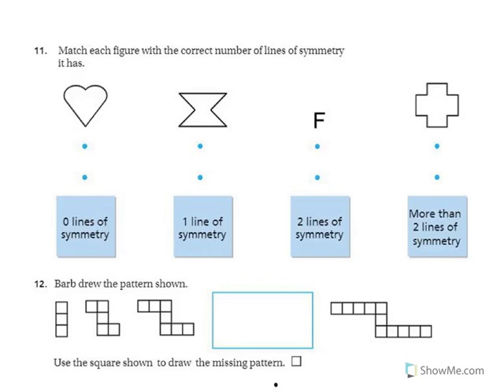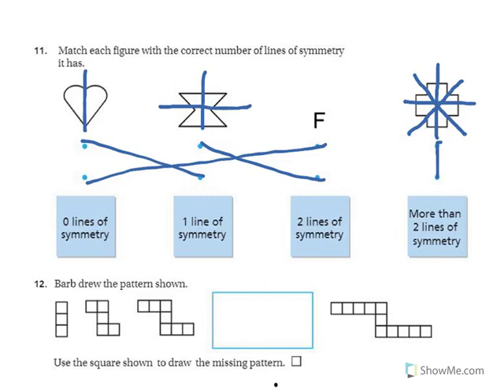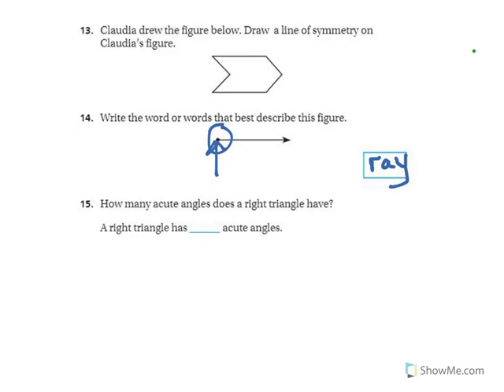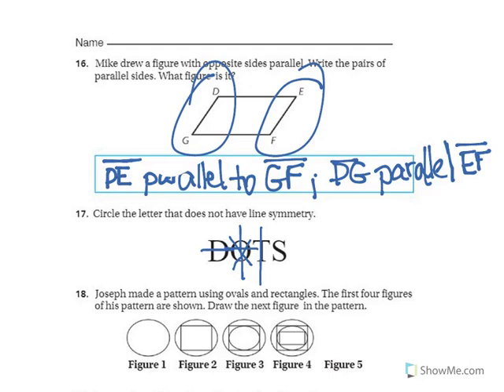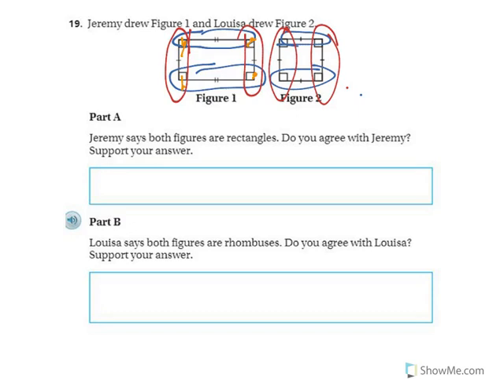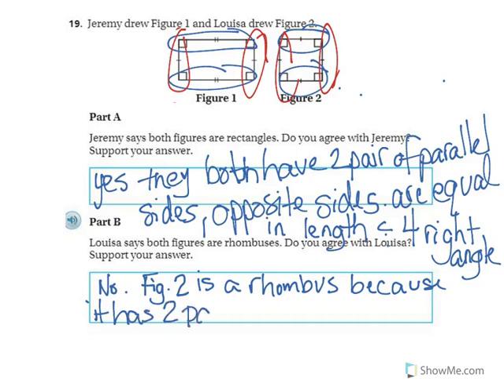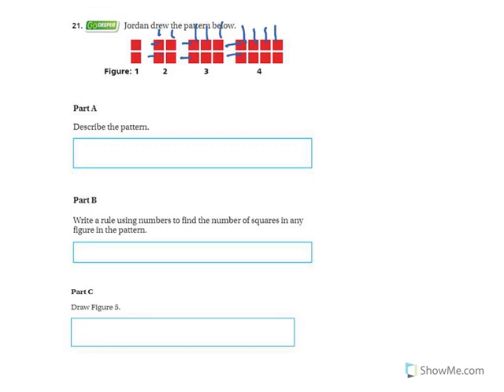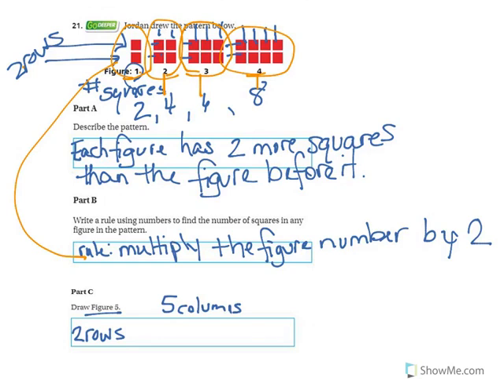Go Math. Chapter 10 ReviewTest Part 2 of 2